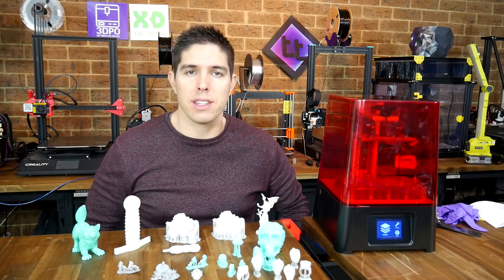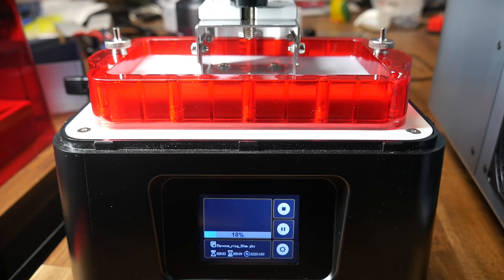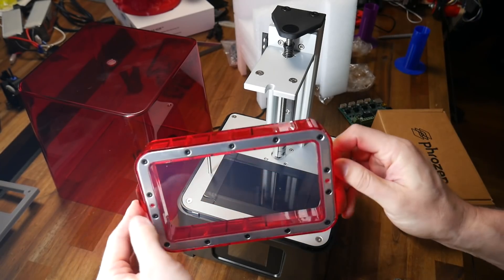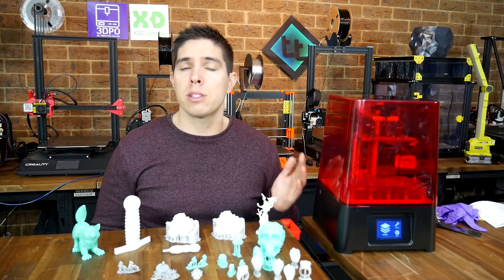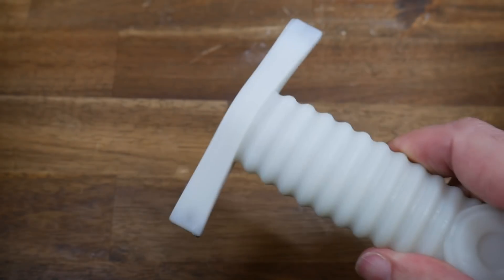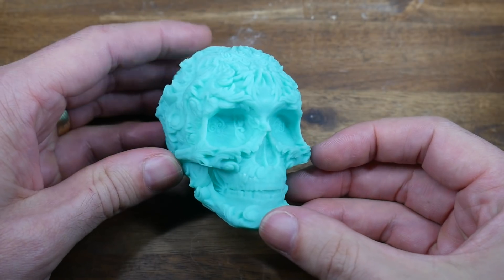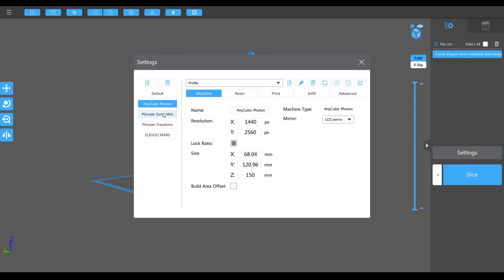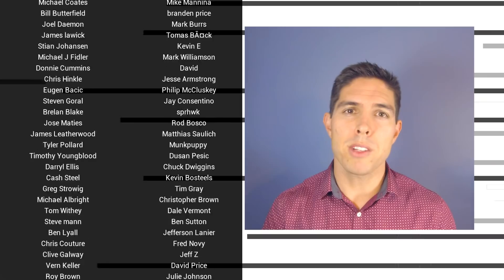Resin 3D printing in half the time - Phrozen Sonic Mini review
The Phrozen Sonic Mini is refreshingly different. It has a monochromatic LCD screen that can handle more UV light, which means it prints around half the time of traditional MSLA machines. It also has a much longer LCD life before replacement.

You may be wondering why the curing time is less than a third but the total print time is only half. That’s because each layer is also made up of lifting, pausing and lowering movements which stay constant in required time.

In this review, I try out a range of different test prints and analyse the results. I had  few mishaps due to finding my way with the slicer profile, but I’m quite happy with the results. I will be exploring more of the Phrozen range of resins in the near future with this machine.

This printer was provided free of charge for the purposes of this review by 3Dprinteronline. All opinions expressed are my own.